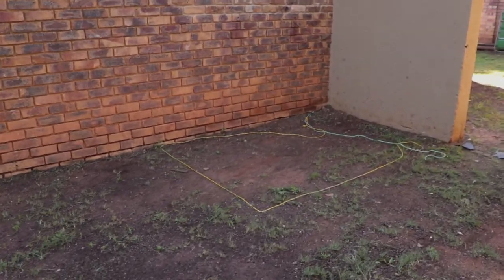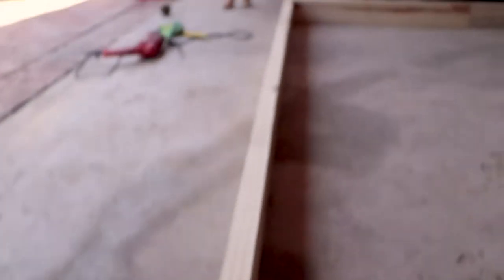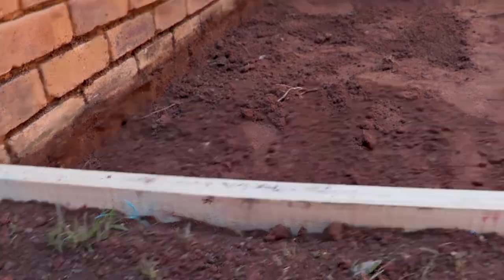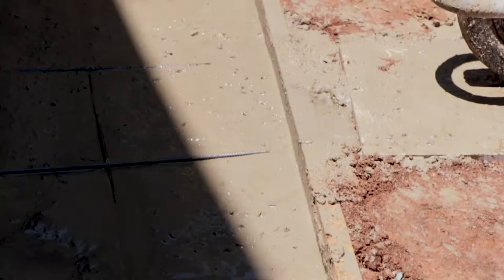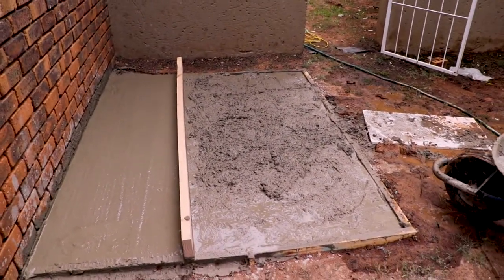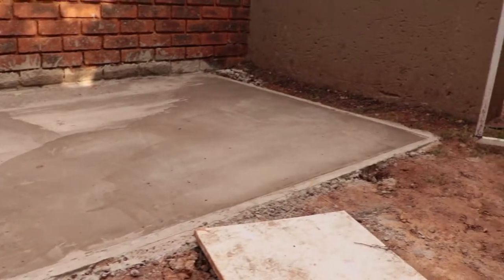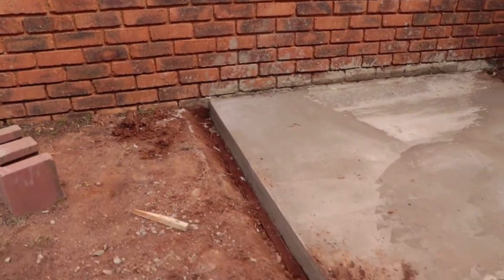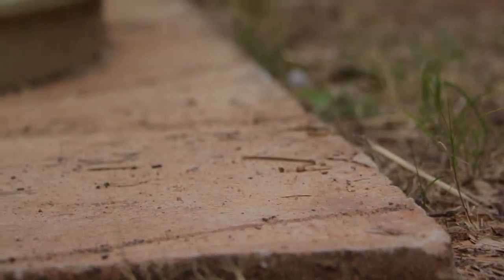⋆ Simple DIY CONCRETE SLAB for my rain tank!!!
This is my how-to video of the simple concrete slab we put in as the base for our rain harvesting tank.

This simple design consists of building a frame, setting it in the ground. Filling it with premix bags of concrete, adding rebar and then skimming it flat at the end. Super easy!

Dimensions :
Length : 2m / 6.5 feet
Width : 1.6m / 5.25 feet
Depth/Height : 10cm / +- 4 inches

Items :
- Wood for frame
- Wood screws
- 23 x 40kg/88lbs concrete mix
- Rebar
- Water Level

Cost : +- R1800 / $120

For interesting articles and videos straight to your inbox. Looking at sustainability, environmental and renewable solutions.